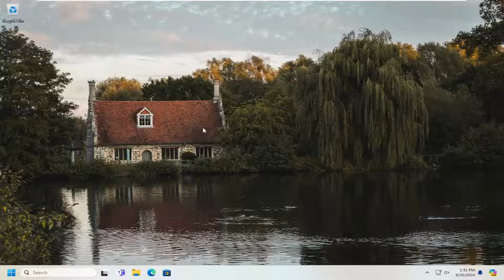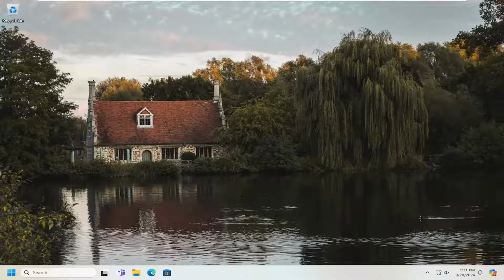How to View Old Notifications in Windows 11/10 [Guide]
In this informative tutorial, we explore how to view old notifications in Windows 10 and Windows 11, a feature that many users overlook. Notifications can provide important updates, reminders, and alerts, but accessing past notifications can be tricky. Our step-by-step guide will show you how to easily access and manage your notification history, ensuring you never miss crucial information again.

Windows 11/10 provides a great way to get important alerts i.e Notifications. These apps are nothing but Windows system apps or third-party apps like Facebook, Z (Twitter), and your email. What if you miss out on reading some notifications? You have enabled apps to show error and update notifications but, they slide off the screen once you click them. Would you then like to review old notifications to know what you may have missed?

how do i see old notifications on windows 11
how do i see old notifications on windows 10
how to see old windows notifications
view windows notification history
how to view notifications on windows 10
windows view old notifications
how to view windows notification history
view old notifications windows 10
where to find old notifications on windows 10

We’ll cover various methods to view old notifications, including using the Action Center and adjusting your settings for better notification management. Whether you're looking to retrieve a forgotten reminder or check previous alerts, this video provides all the tools you need for effective notification handling. Don’t let important updates slip through the cracks—watch now to master your Windows notification system!